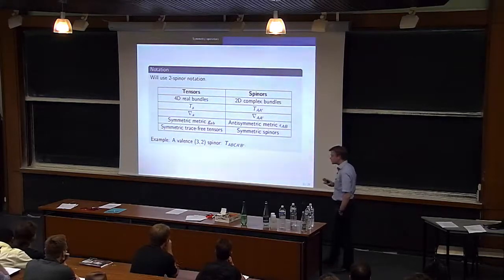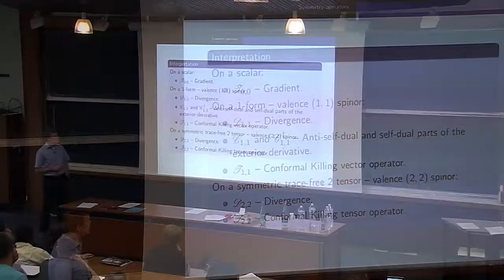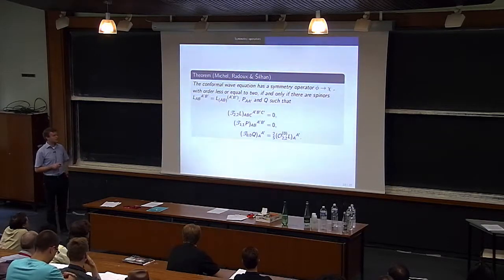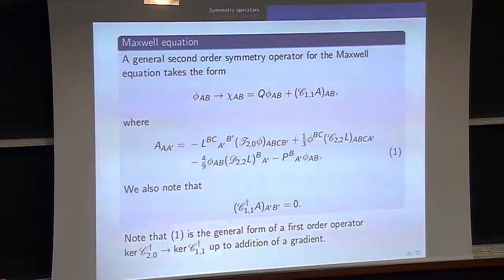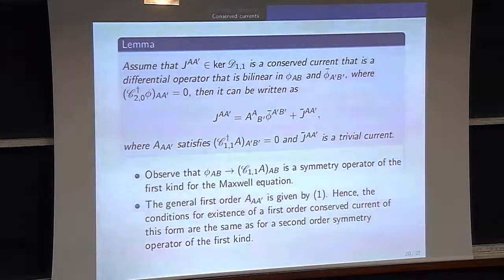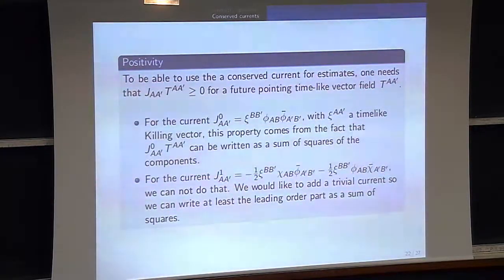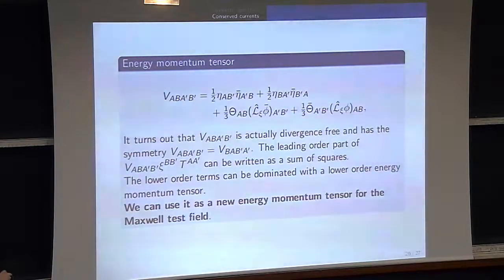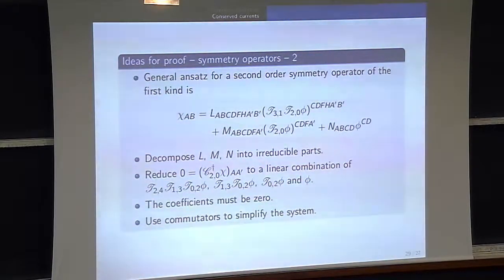Thomas Backdahl - Symmetry operators, conserved currents and energy momentum tensors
Conserved quantities, for example energy and momentum, play a fundamental role in the analysis of dynamics of particles and fields. For field equations, one manifestation of conserved quantities in a broad sense is the existence of symmetry operators, i.e. linear differential operators which take solutions to solutions. A well‐known example of a symmetry operator for the scalar wave equation is provided by the Lie derivative along a Killing vector field. It is important to note that other kinds of objects can generate symmetry operators. For waves in the Kerr spacetime there is a symmetry operator associated with Carter's constant. This symmetry, which is "hidden" in the sense that it arises from a Killing spinor, satisfying a generalization of the Killing vector equation, rather than a Killing vector, was an essential ingredient in a proof of decay of scalar waves on the Kerr background by Andersson and Blue. In this talk we will consider what conditions on a spacetime are necessary for existence of symmetry operators for the conformal wave equation, the Dirac­‐Weyl equation, and the Maxwell equation, i.e. for massless test fields of spins 0, 1/2 and 1. We will investigate how the conditions for the symmetry operators for the different field equations are related, and how they are related to existence of conserved currents. Furthermore, these tools lead to the construction of a new energy momentum tensor for a Max well field on a Kerr background. This will provide a powerful tool for the study of  decay of Maxwell fields on the Kerr spacetime.